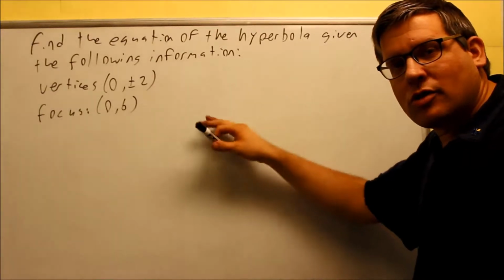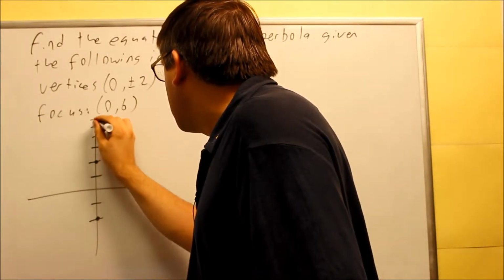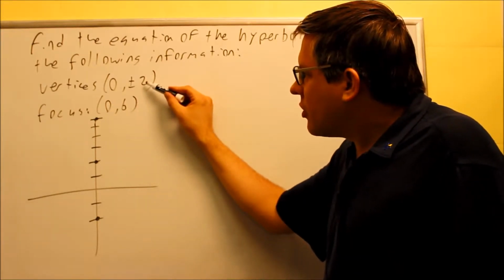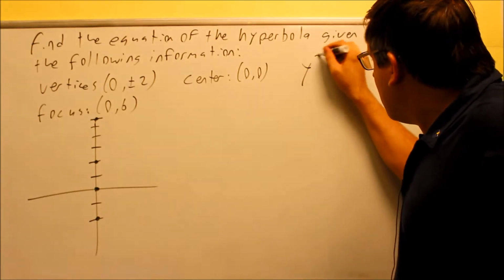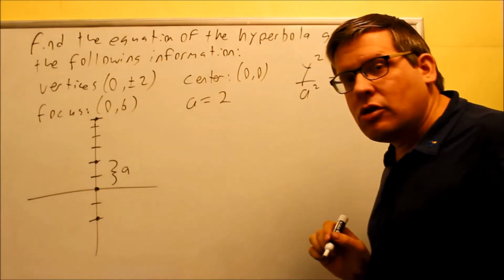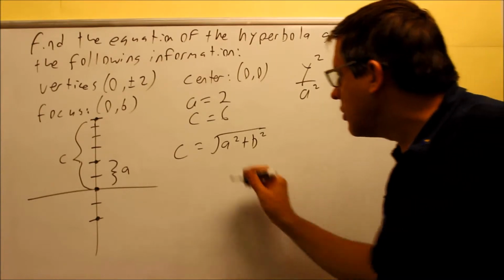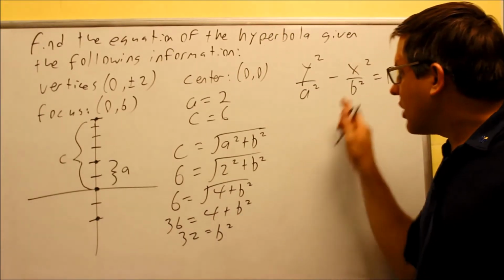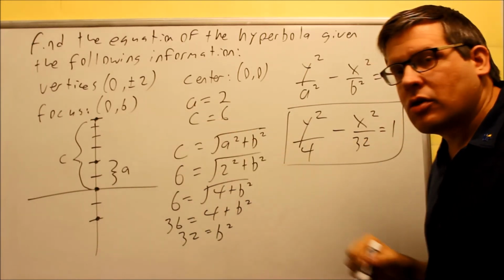Conics: Writing the Equation of a Hyperbola: Ex 7